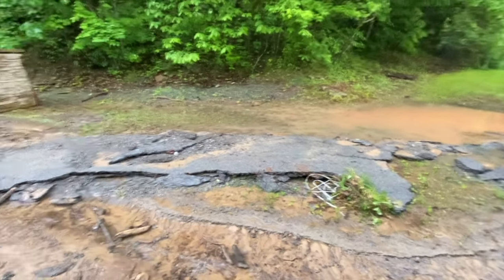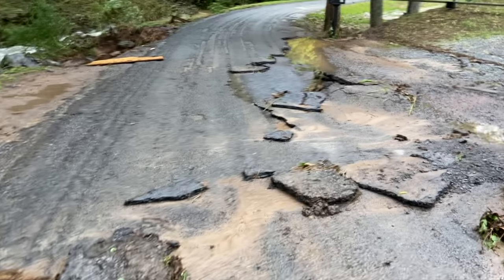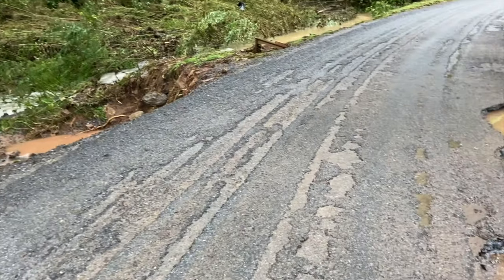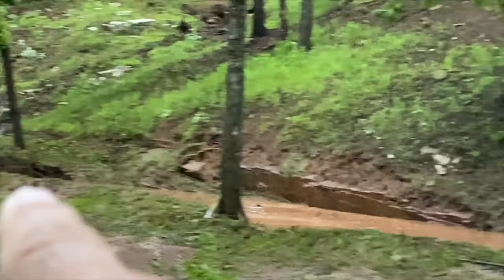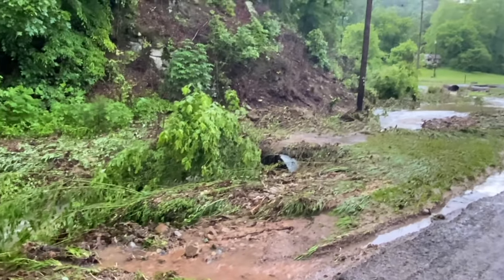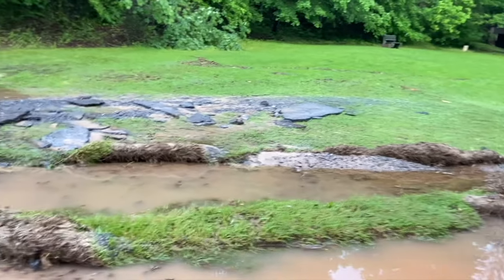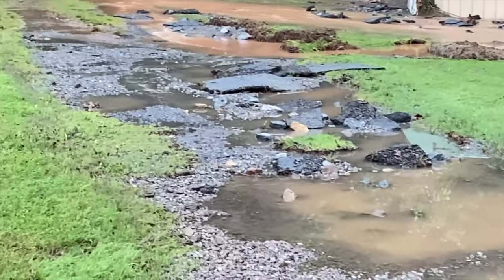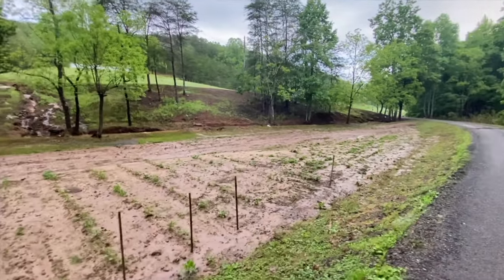Flash FLOOD In The APPALACHIAN Mountains | Part 1: Out Of Nowhere!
In this video, we capture the aftermath of a Flash Flood that occurred within minutes and without warning!

This flood video series is to help educate and prepare those who may experience a similar severe weather event in their area!

Based on face to face interaction and an exhaustive search of local news reporting agencies and social media NO ONE was harmed during this event!

If you have something you would like to send to the channel, please send to:

We appreciate your kinds words of support!